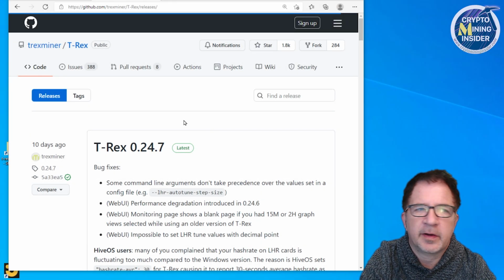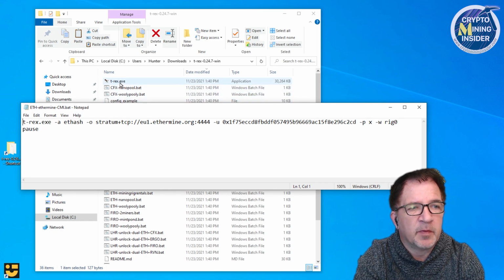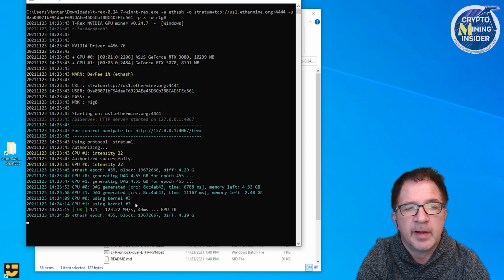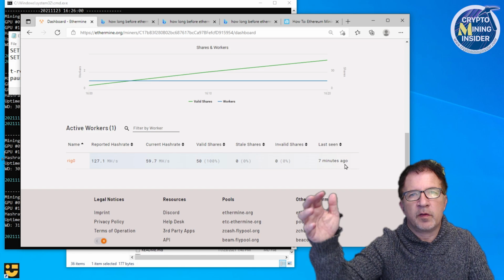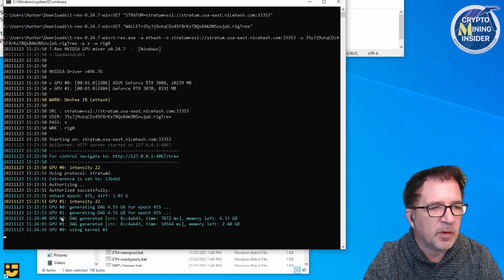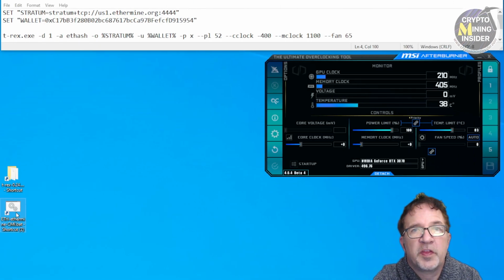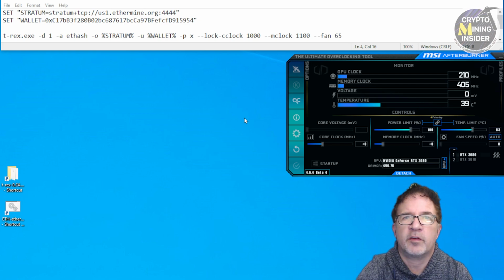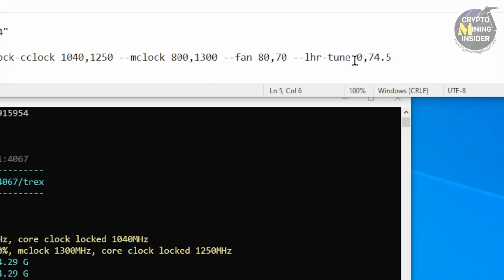How to Setup the Latest T-Rex Miner 0.24.7(8) in Windows & Nicehash l In-depth Tutorial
Save ~10% on power usage with Locked Core Clock.

In this video I will show STEP by STEP how to download and setup the latest T-Rex Miner v0.24.7 (v0.24.8) in Windows to mine coins like Ethereum and monitor your mining results. We then move on to the show how to use the T-Rex Miner’s built in Overclocking and Locked Core Clock features for Full Hash Rate and LHR Cards. Locked Core was giving the highest hash rate. Additional Topics covered include How to Setup the T-Rex Miner In Nicehash

The video demonstrates skills that we plan to build upon in future videos covering more advanced topics.

📰 T-Rex Sample Basic Batch File – Replace the Values in [  ] Brackets
SET "STRATUM=[ STRATUM-SERVER ]"
SET "WALLET=[ YOUR-WALLET-ADDRESS ]"
t-rex.exe -a ethash -o %STRATUM% -u %WALLET% -p x -w rig0 [ OPTIONAL-PARAMETERS ]

The optional parameters demonstrated listed below and fully described in the Official T-Rex GutHub Page (PLEASE DO YOUR OWN RESEARCH)

 -d [VALUE]    Comma separated list of CUDA devices to use (Device IDs start from 0)
--pl                  Sets GPU power limit (Windows - in percent)
--cclock [ VALUE ]    Sets GPU core clock offset in MHz.
--mclock [ VALUE ]   Sets GPU memory clock offset in MHz.
--fan [ VALUE ]          Sets GPU fan speed in percent or target temperature* (See T-Rex GitHub)
--lock-cclock [ VALUE ]   Specifies desired locked GPU core clock speed in MHz
--lhr-tune [ VALUE ]          LHR tuning value that indicates the percentage of the full speed the miner tries to achieve for LHR cards (default: -1)

We are NOT professionals and we do NOT endorse Overclocking Graphic cards or Specific Values. We will not be responsible for any consequences you may get when trying to overclock your video graphics card.
IMPROPER OVERCLOCKING CAN PERMANENTLY DAMAGE A GRAPHIC CARDS, PC and DISPLAY & OTHER COMPANENTS. PLEASE MAKE SURE YOU HAVE PROPER KNOWLEDGE OF GRAPHIC CARD OVERCLOCKING BEFORE ATTEMPTING. OVERCLOCK AT YOUR OWN RISK. PLEASE DO YOUR OWN RESEARCH

0:00   Intro
2:42   Overclocking Disclaimer
2:49   Download T-Rex miner from GitHub & File Overview
5:33   Configure T-Rex Miner Batch File (ETHERMINE)
8:30   Start Mining
10:21  Adding Variables to the Batch File
12:09  View Mining Results
12:59  Setup T-Rex Miner for NICEHASH
16:44  View NICEHASH Mining Results
17:34   Standard Overclocking
20:52  Locked Core Clock
22:43  Mining with Multiple GPUs
24:51  Mining with Multiple GPUs (Full and LHR Cards)
26:24  Wrap Up
🚩Below is a list of hardware items we use
⛏️ 𝐀𝐌𝐀𝐙𝐎𝐍 𝐋𝐈𝐍𝐊𝐒  (Paid Links)
▶️ ASRock H110 Pro BTC+ 13 GPU Motherboard
▶️ Intel CPU-Intel G3930
▶️ CPU Heatsink & Fan
▶️ Memory - DDR4 2400 (RipJaws 2x4) Red
▶️ Hard Drive – 240 GB SSD
▶️ 7 " Rapberry Pi HDMI Screen
▶️ DVI to HDMI Cable
▶️ Mini Keyboard - Bluetooth Updated
▶️ PCIE Splitter Cable (4 Pack)
▶️ PCIE Risers (6 Pieces)
▶️ VELCRO Brand ONE-WRAP Cable Ties | 100Pk
▶️ Tripp Lite Surge Protector (Black)
▶️ EVGA SuperNOVA 1300 Watt G+ Gold PSU
▶️ Dual PSU Motherboard Connector
We suggest this brand for Mining Rig Case
▶️ Veddha V3D 8-GPU Mining Case Aluminum Stackable Mining Rig Frame Case